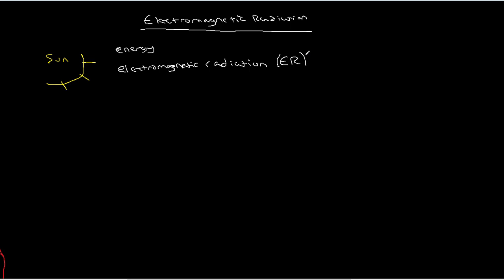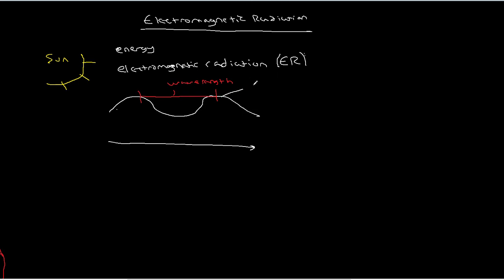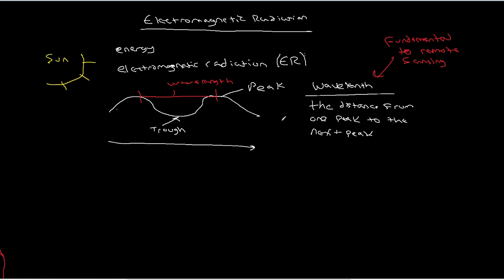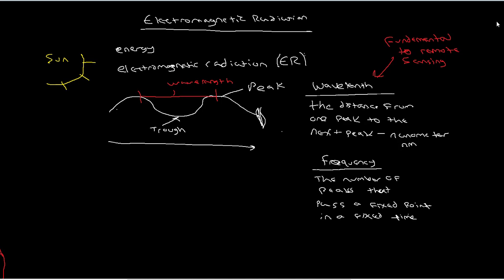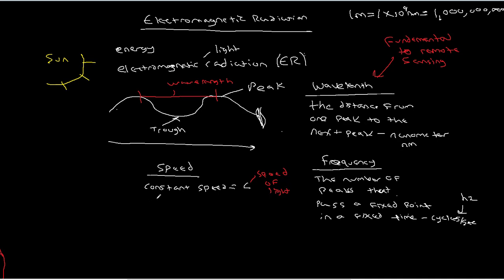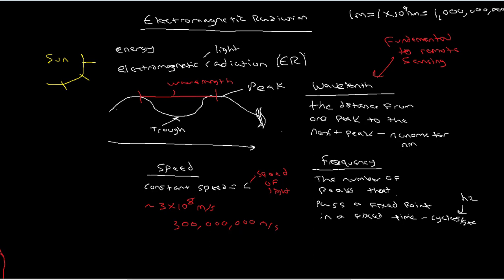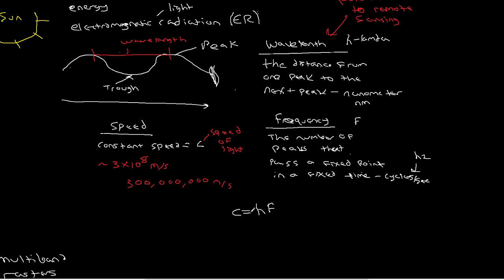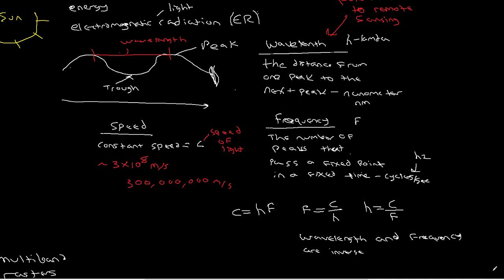Electromagnetic Radiation Part 1